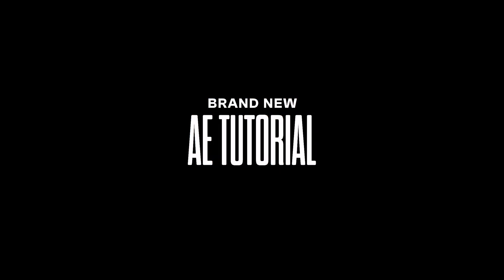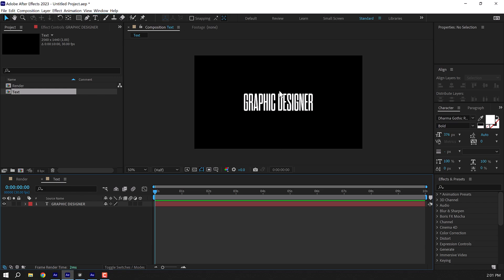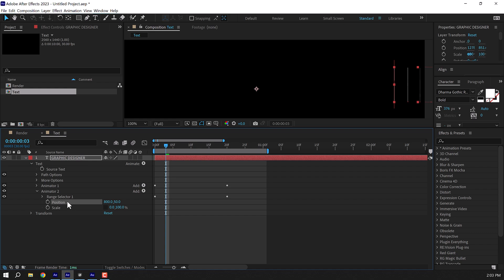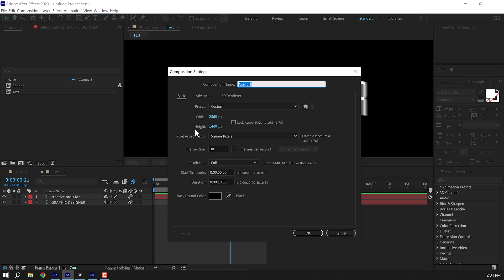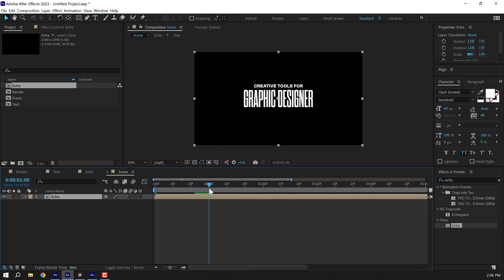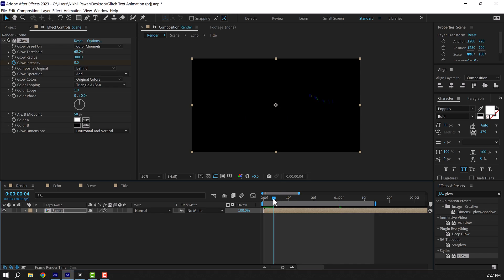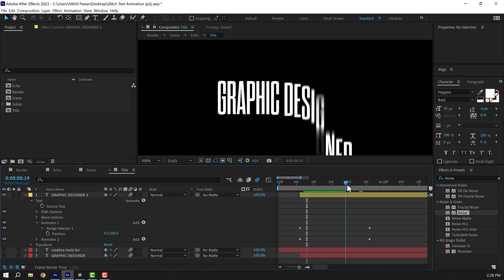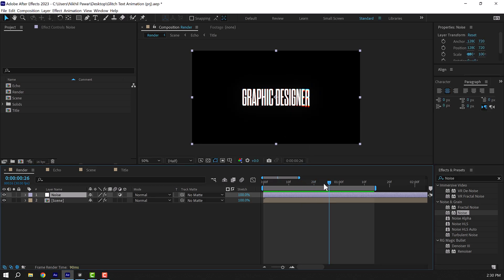New RGB Text Animation in After Effects - Full Tutorial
In this after effects tutorial, we will create RGB style distorted text animation in after effects without using any plugins in after effects we will also cover topics like text animation in after effects, cinematic text animation after effects, easy after effects title animation, after effects text animation tutorial and more!